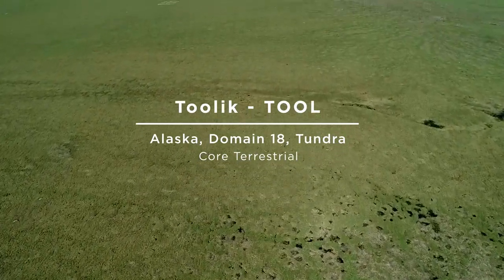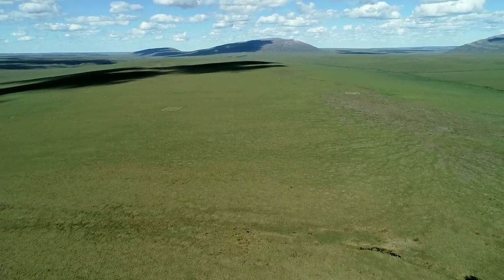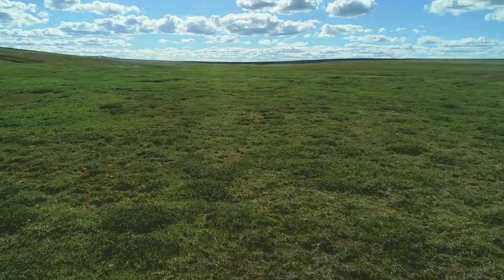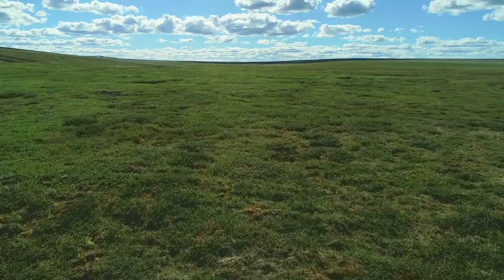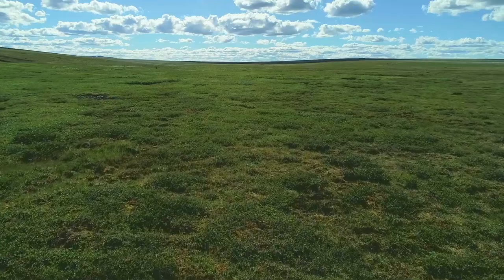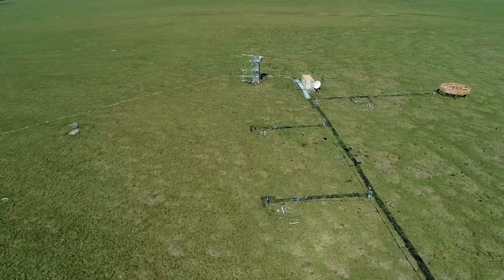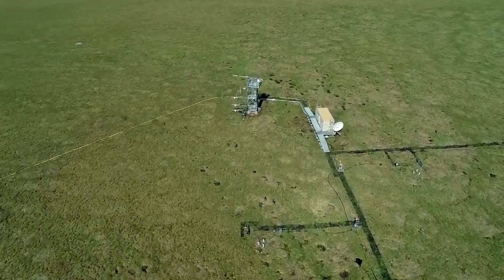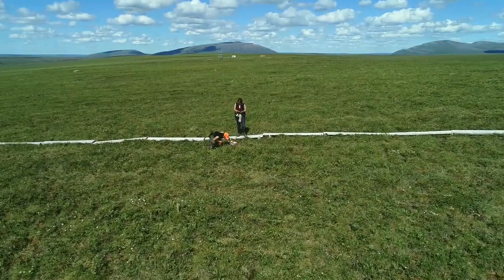TOOL - Toolik, NEON Terrestrial Field Site | Alaska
The Toolik field site is located in the northern foothills of the Brooks Range, at the southern edge of the Alaskan north slope. This core terrestrial field site is covers 60 square kilometers and is dominated by tussock grasses, sedges and short herbaceous vegetation. At the heart of the site sits a 26 foot tall flux tower that collects a full profile of atmospheric conditions. Soil sensor measurements and observational sampling is also collected at this site.

Suggested citation for this video: National Ecological Observatory Network. November 30, 2018.  TOOL - Toolik, NEON Terrestrial Field Site [Video file]. Courtesy: Battelle.